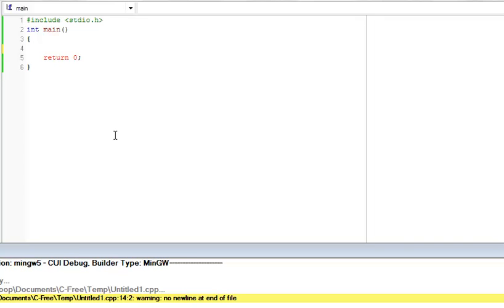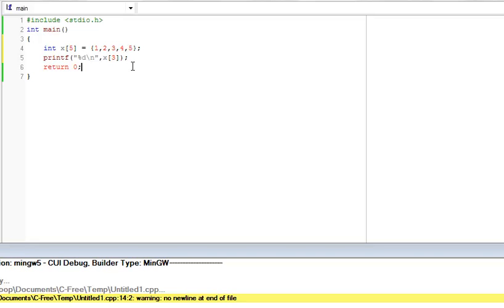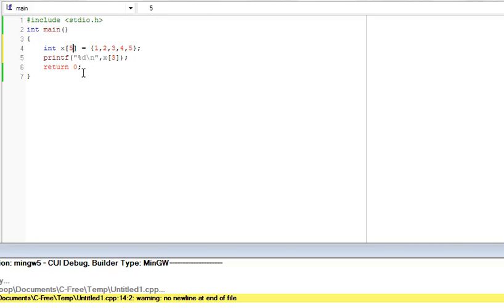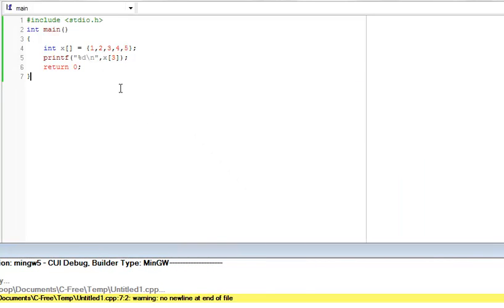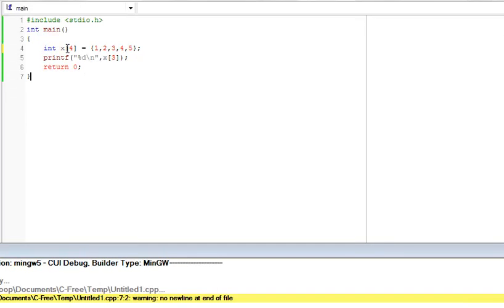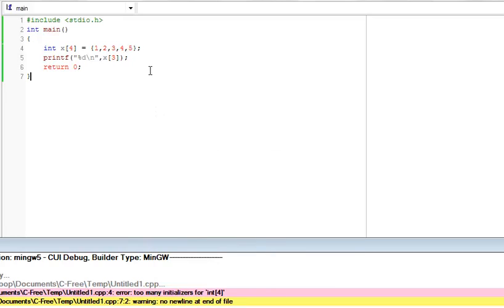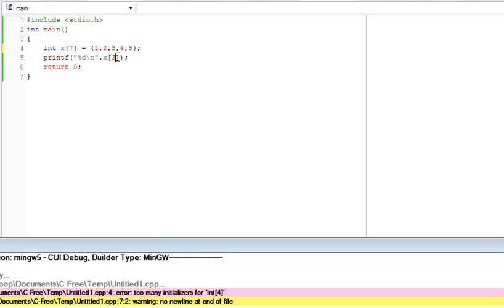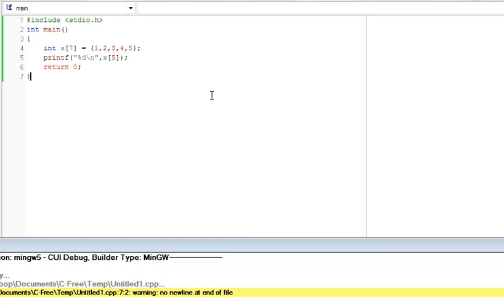C Programming Tutorial 18 - MORE ON ARRAYS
LEVEL: Beginner
Description:
In this tutorial we will learn a bit more on Arrays. Arrays are a way in C that helps us to store many values under a same variable name of the same data type. Array is a consecutive set of memory locations to store the required data. This tutorial is an extension to the previous tutorial on the basics of arrays. This tutorial deals with several tweaks possible for Array Initialization and how they affect the result.